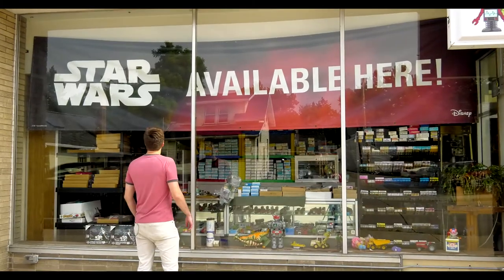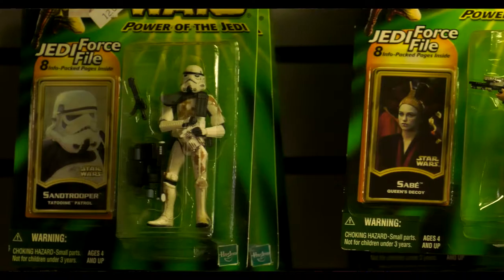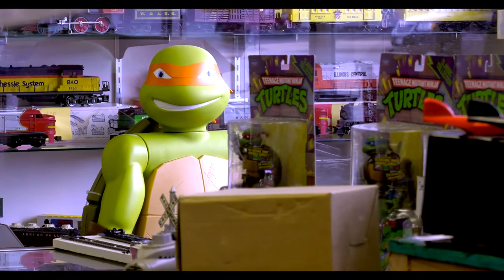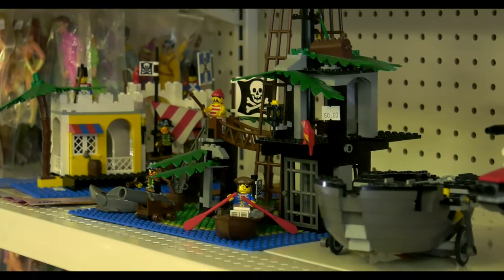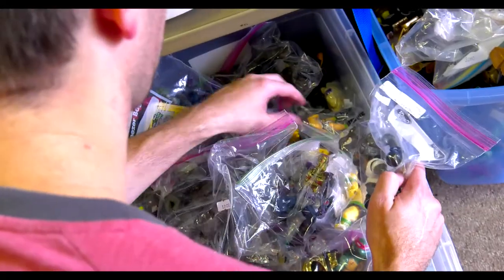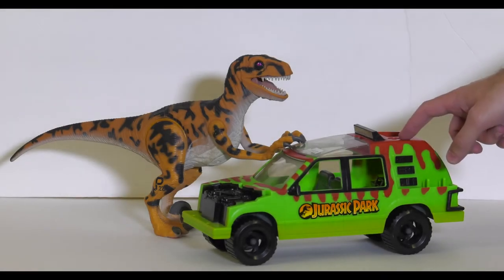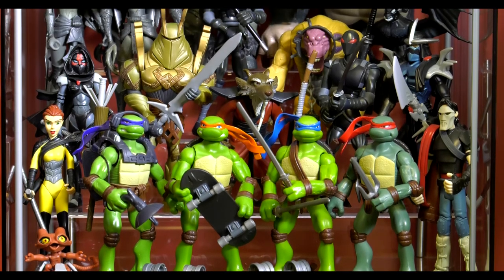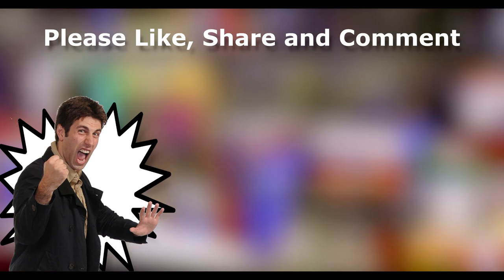JC's TOY VLOG: Visiting Replay Toys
Jarrod Crooks takes you to a Toy store in Appleton, WI with lots of cool vintage Toys!

Thanks